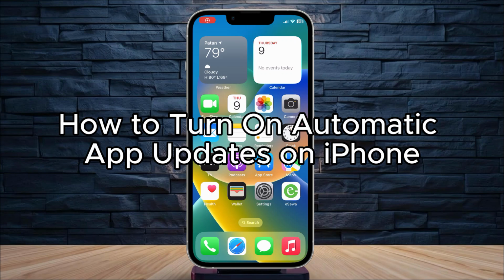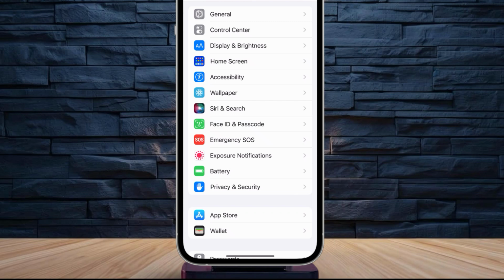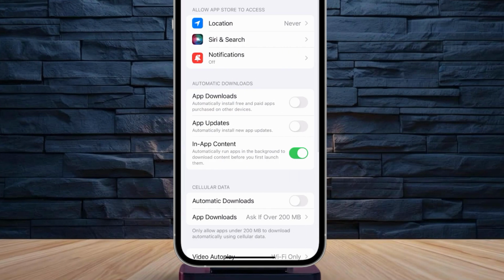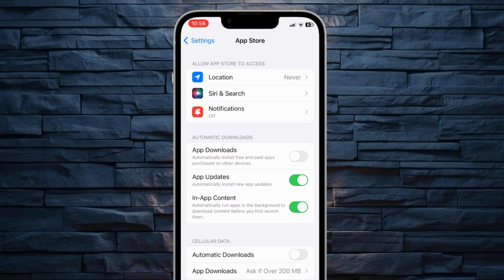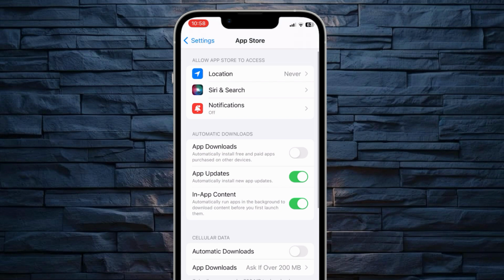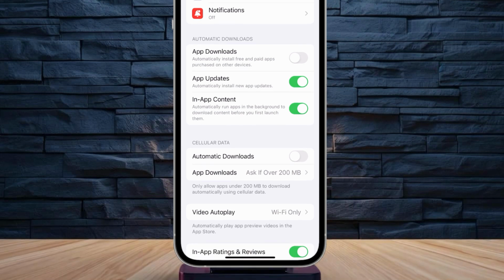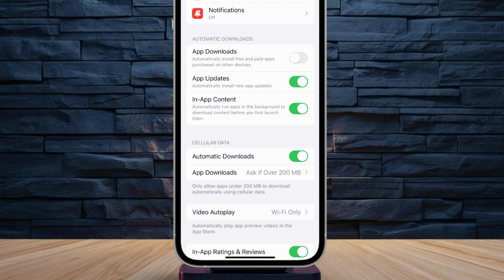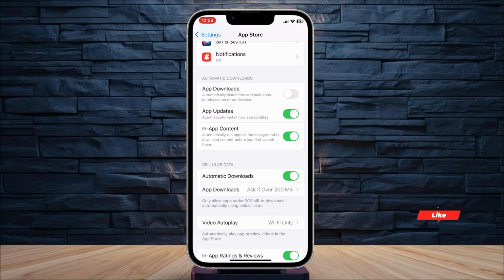How to Turn On Automatic App Updates on iPhone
Learn how to turn on automatic app updates on iPhone in this step-by-step tutorial. If you want your iPhone to install the latest app updates automatically, this guide will show you how to enable automatic app updates on iPhone using the built-in iOS app update settings.

In this video, you'll learn how to enable automatic app updates on iPhone, adjust your iOS app update settings, and make your iPhone app updates automatically without needing to update each app manually. This tutorial also covers automatic app updates in iOS 26 and includes helpful iPhone settings tutorial tips for keeping your apps up to date.

Timestamps:
0:00 Introduction
0:20 Enable Automatic App Updates